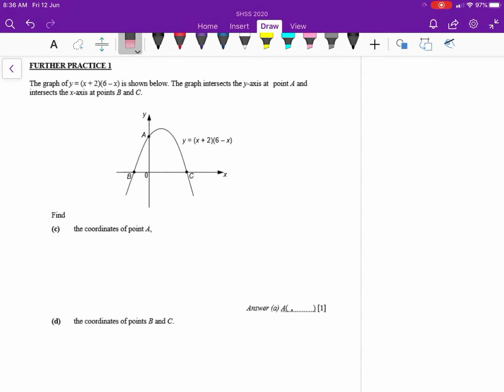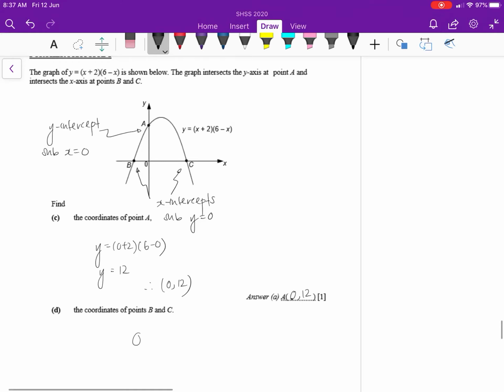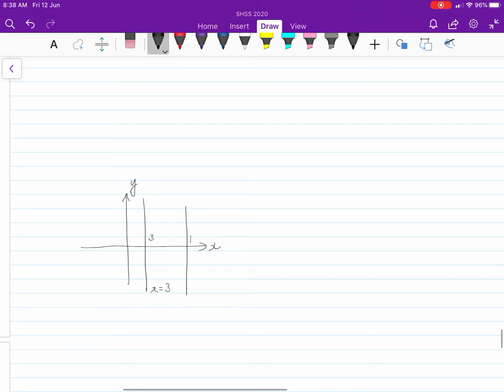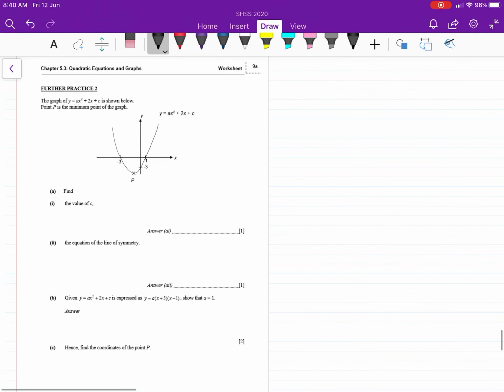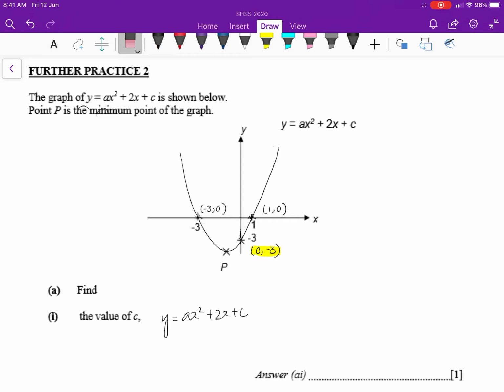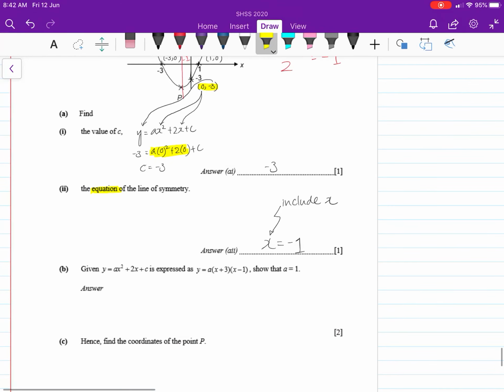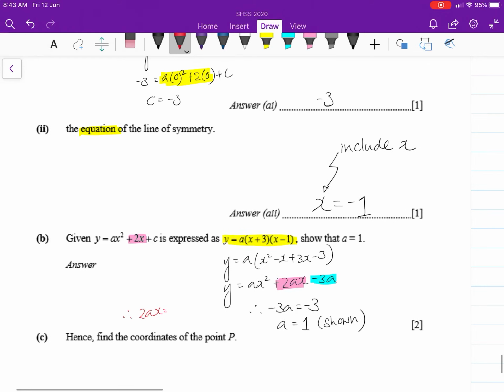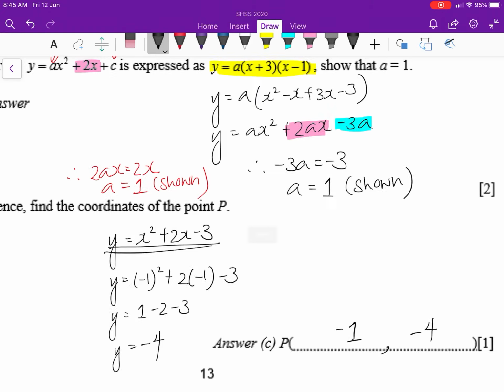SHSS Sec 2Exp Chapter 9 Quadratic Equations and Graphs Further Practice 1